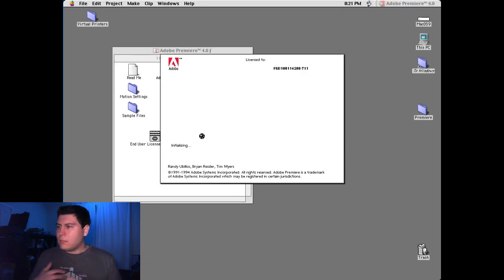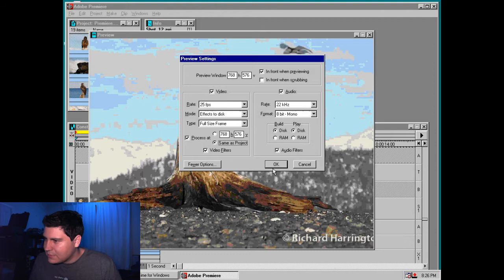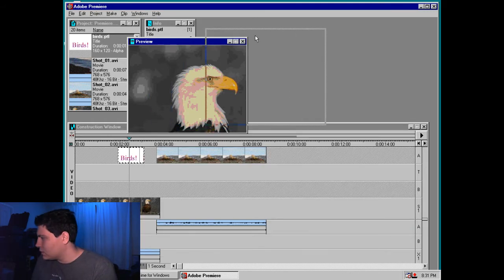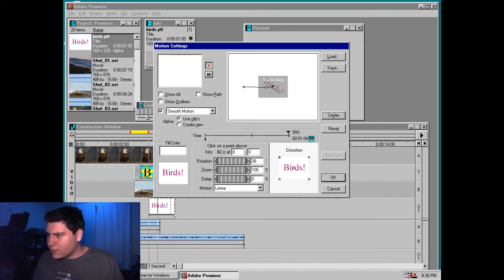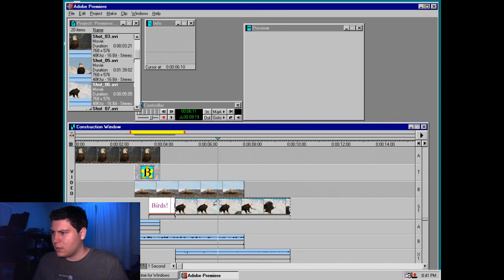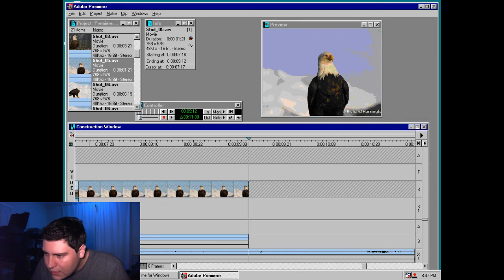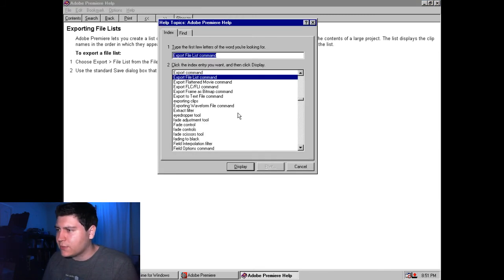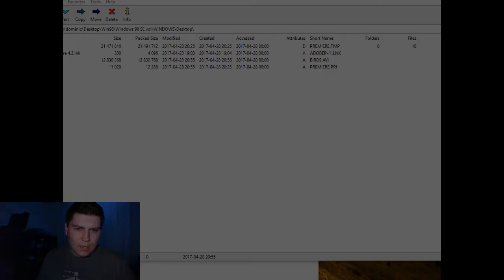Live: Figuring out Adobe Premiere Version 4.2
I mean, why not?